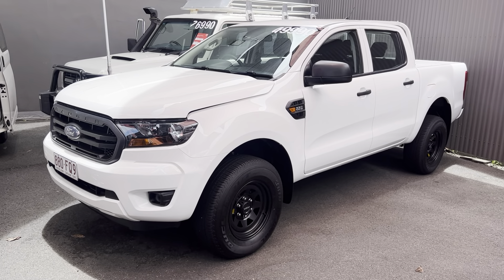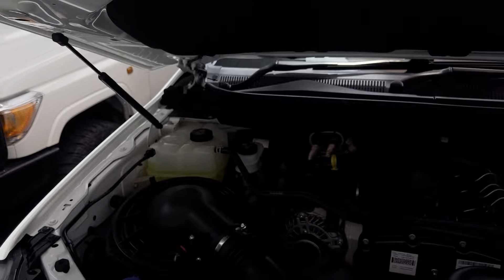2021 Ford Ranger